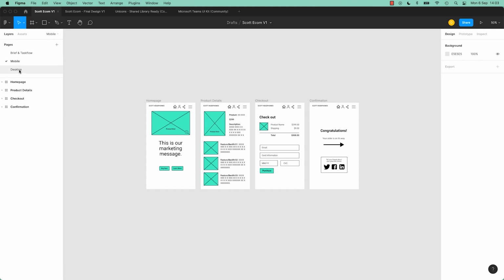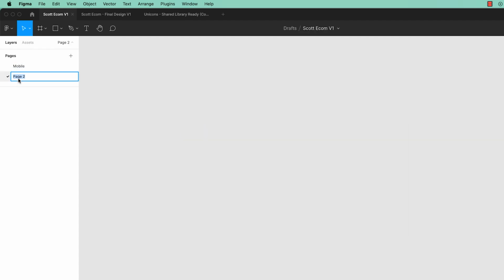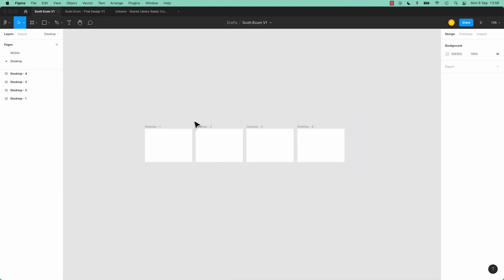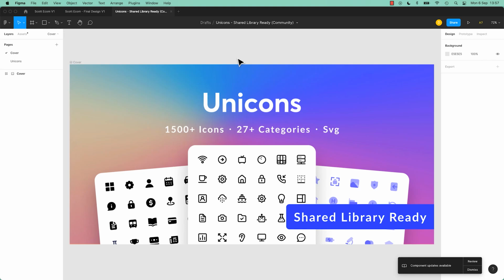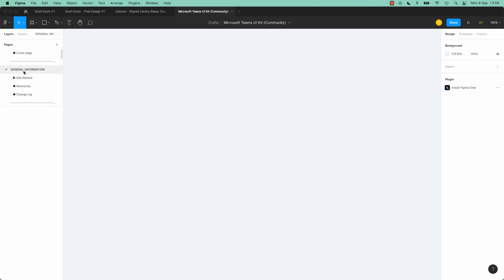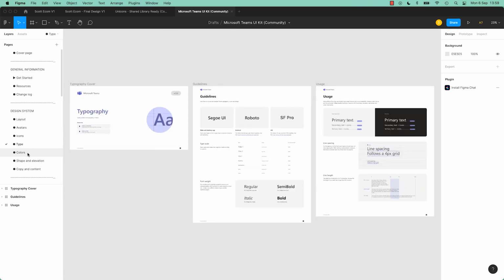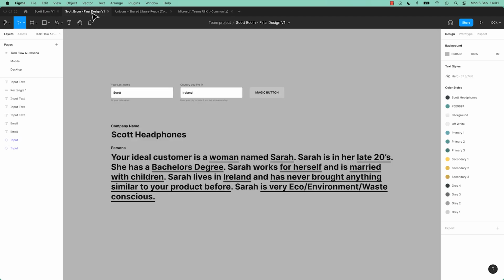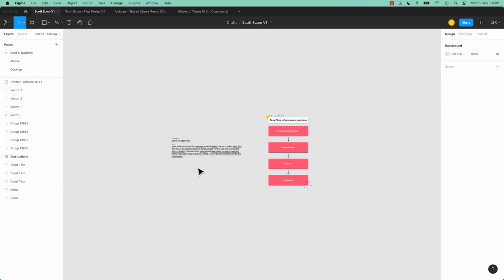Figma Tutorial for Beginners - UI UX - How to use Pages in Figma - lesson 18